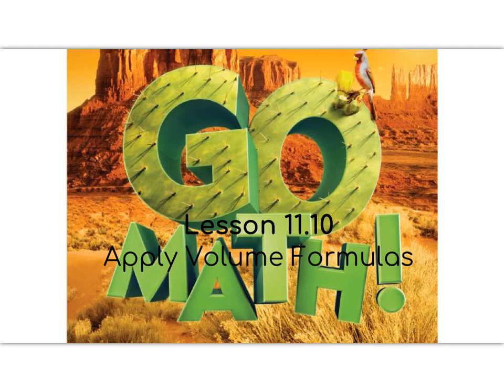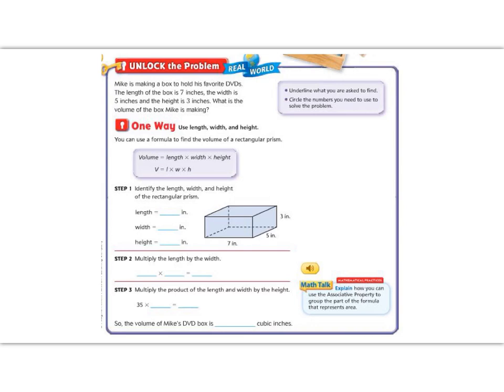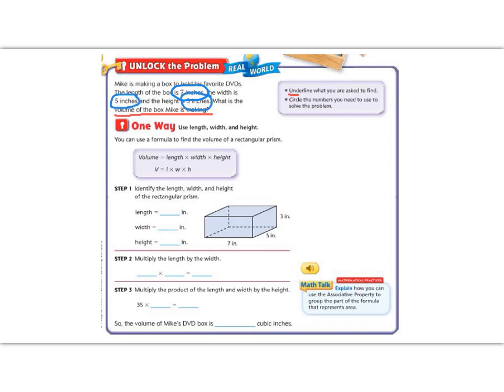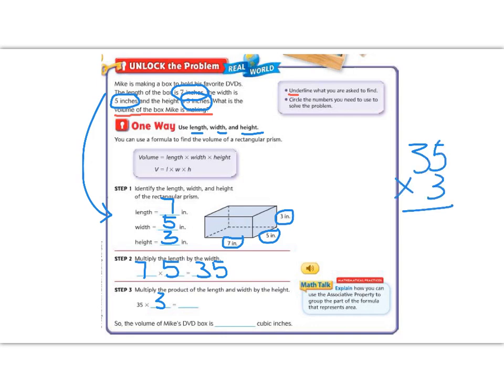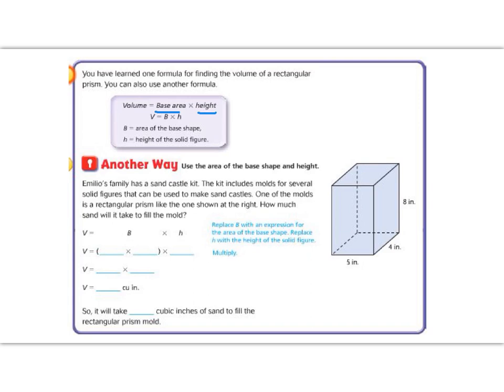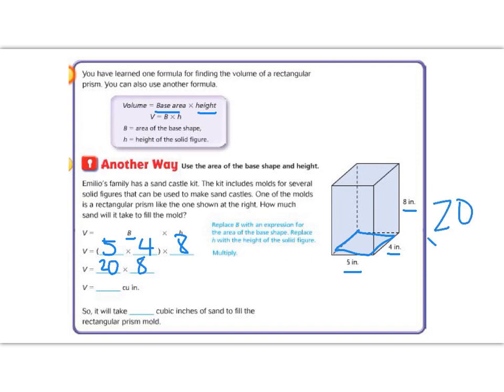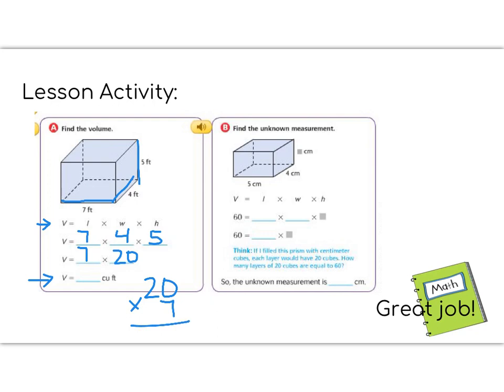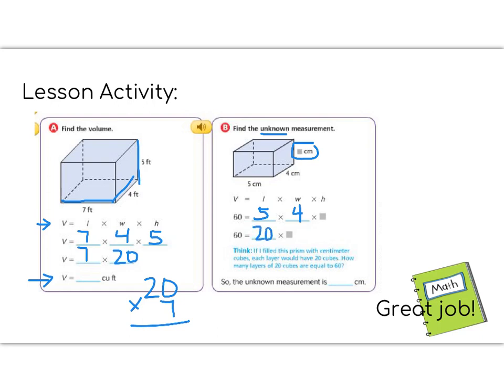Lesson 11.10 - Go Math 5th Grade